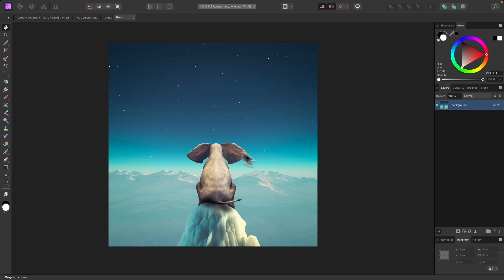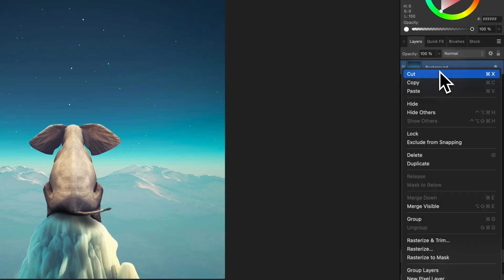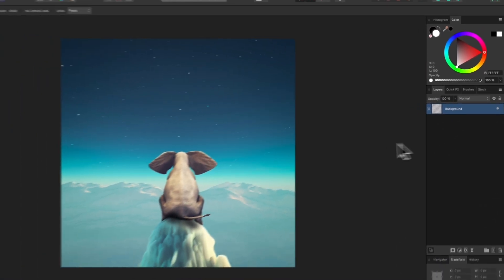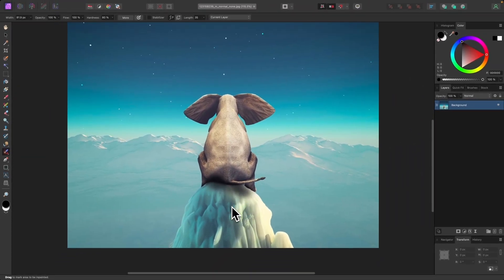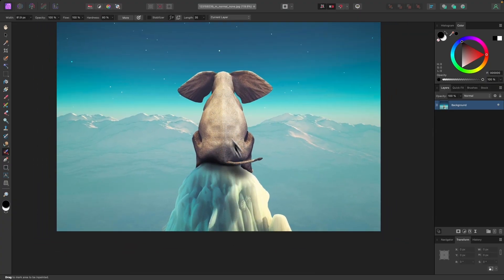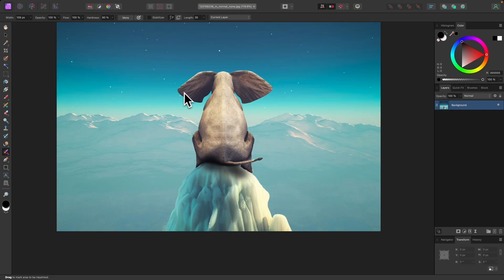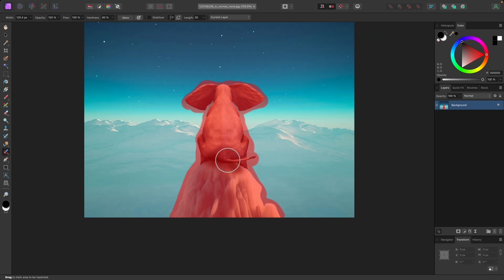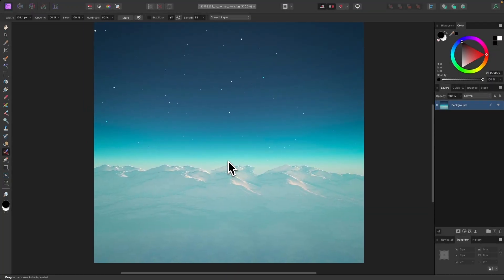Affinity Photo Content Aware Fill Alternative | Inpainting Brush Tutorial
In this tutorial I'll be demonstrating how to use Affinity Photo's alternative to the Content Aware fill in Photoshop. Photo has a tool known as the Inpainting Brush, which allows you to remove objects from images using the surrounding area as a generative fill.

🔗 RESOURCE LINKS

🎓 EXPLAINER COURSES

💬 SOCIALS

🎵 MUSIC USED